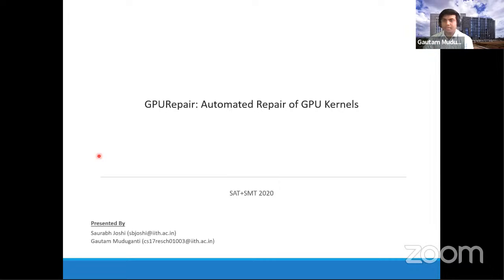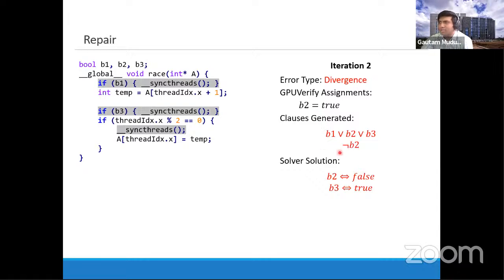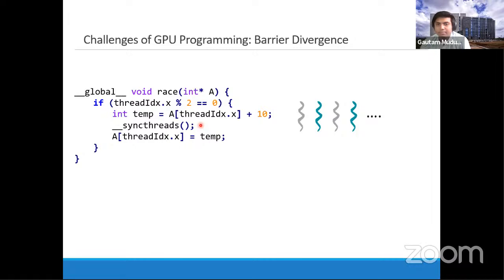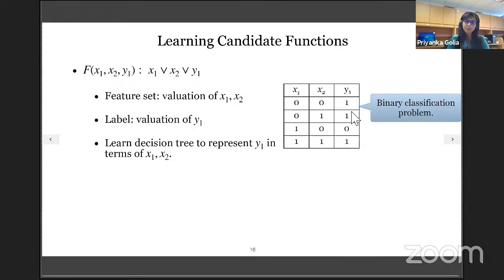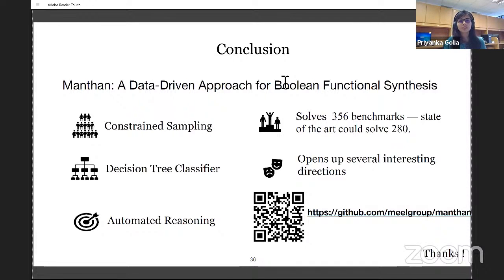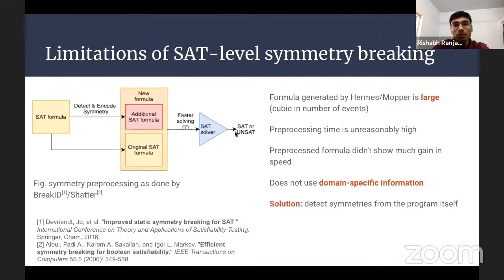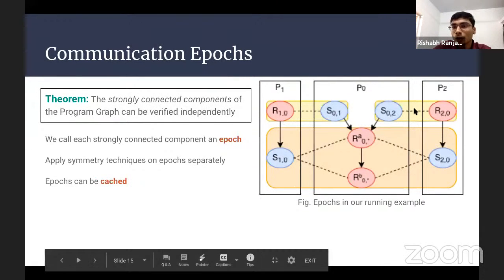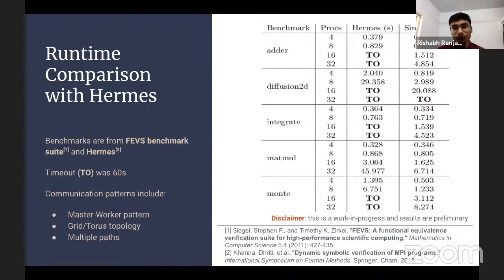5th Indian SAT+SMT School Day 3 Session 1